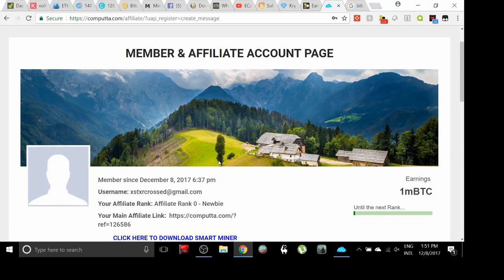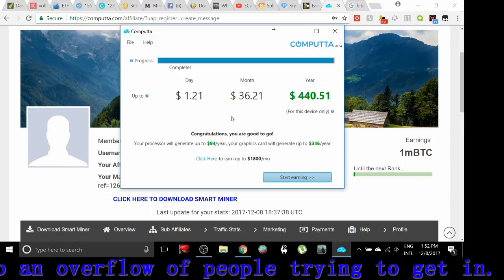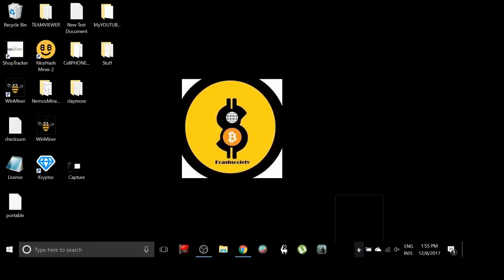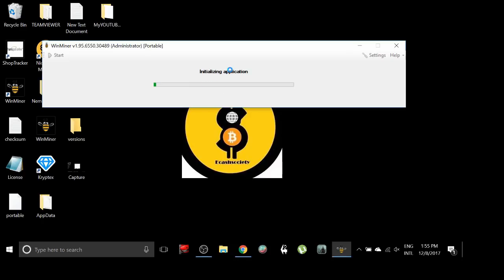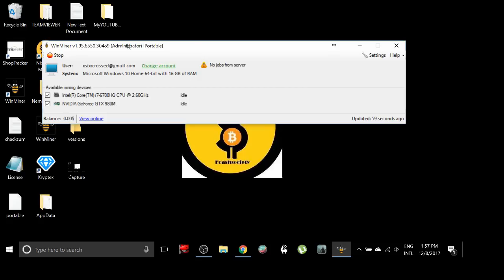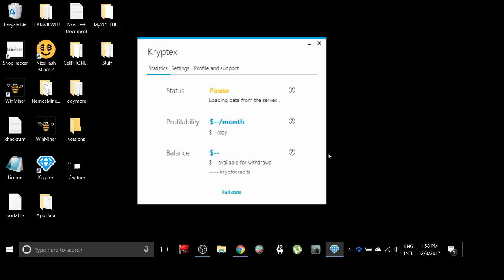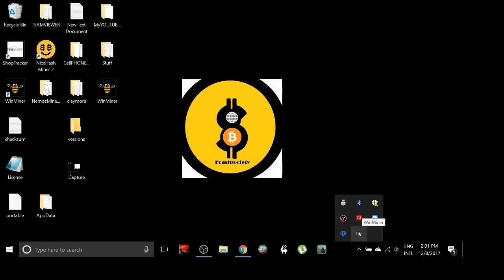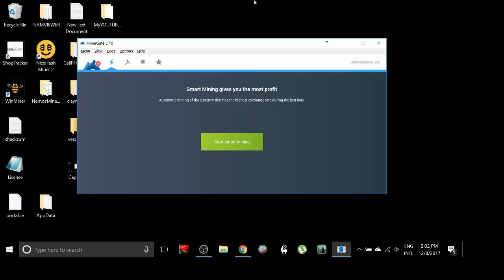Minergate VS Computta VS Kryptex VS Winminer | What to use since Nicehash is gone!?!?!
Guys I put a lot of effort into finding you the best possible one click miners so you can get back to mining without having to setup some of the mining pool miners like Claymore, and awesome miner!  In this video I talk about the pros and cons of, Minergate, Computta, Kryptex, and Winminer!  So hopefuly this will get you guys back to mining bitcoin profitably, and with ease!